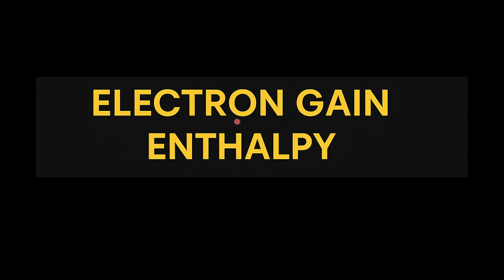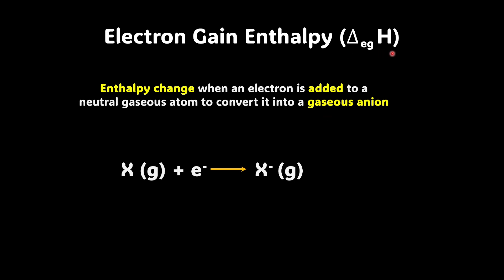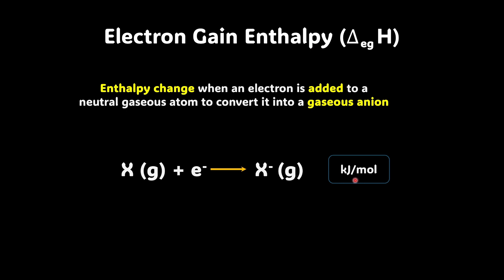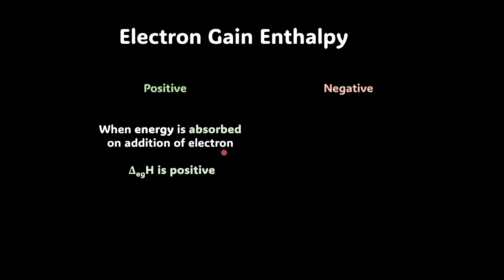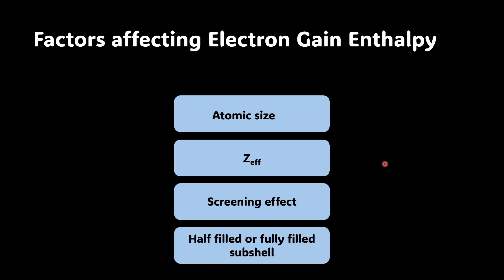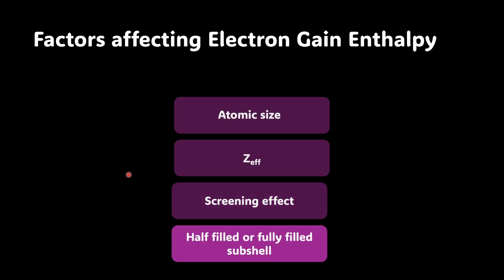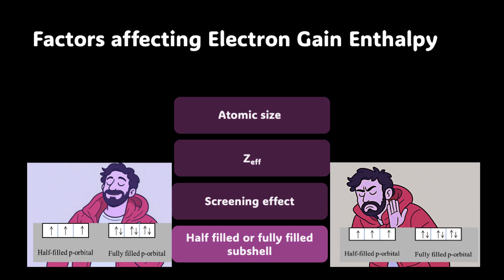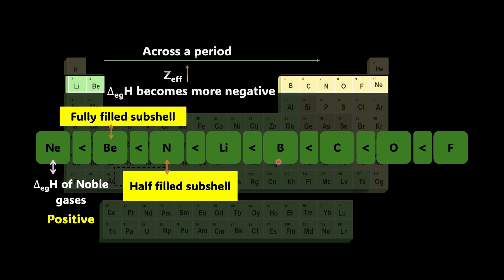Electron gain enthalpy| Periodic properties | Grade 11 | Chemistry | Khan Academy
Why do some atoms eagerly accept an extra electron while others resist it? This video unpacks the concept of electron gain enthalpy in depth—clearly explaining what it means for an element to have a positive or negative electron gain enthalpy, and why this difference is chemically significant. We will explore how different factors affect electron gain enthalpy like atomic size, effective nuclear charge, screening effect and the effect of half-filled and fully-filled subshells. Along the way, we will also analyze how electron gain enthalpy generally changes across a period and down a group, and more importantly, examine the notable exceptions.

Courses on Khan Academy are always 100% free. Start practicing—and saving your progress—now!

Timestamps:
00:00 – Introduction: What is Electron Gain Enthalpy?
01:15 – Positive vs. Negative Electron Gain Enthalpy
2:28 - Factors affecting Electron gain enthalpy
02:43 – Factor 1: Atomic Size
04:00 – Factor 2: Effective Nuclear Charge
05:23 – Factor 3: Screening Effect
06:50 – Factor 4: Half-filled and Fully-filled Subshells
07:55 – Trends Across a Period
09:55 – Trends Down a Group
11:32 – Major Exceptions (N, F, Be, Noble Gases)
12:06 – Successive electron gain enthalpies

Created by
Nitika Duggal